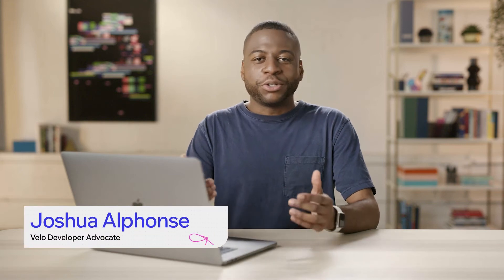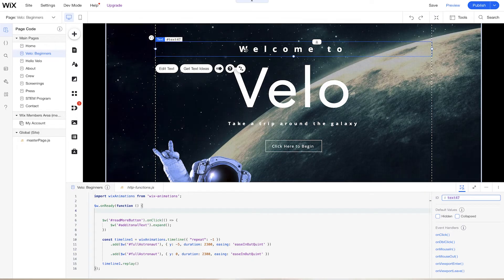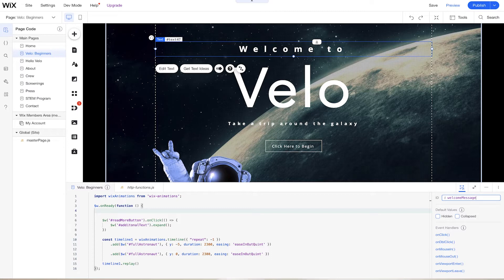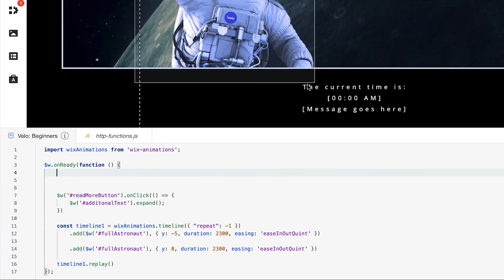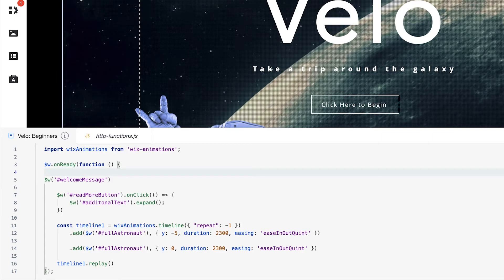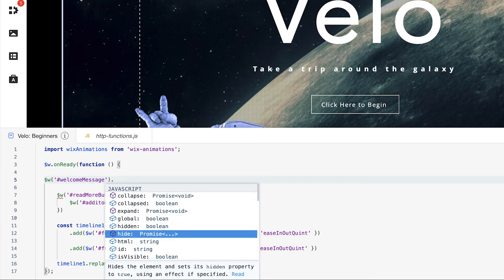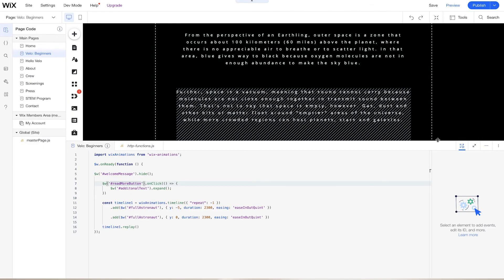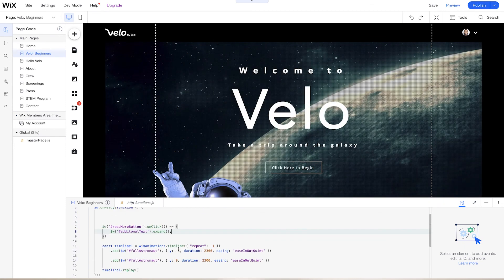Lesson 2: Work with page elements | Start coding with Velo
In this lesson, you'll learn how to work with and add functions to page elements on your site with Velo.
We'll cover naming elements, using $w, and adding element properties.

Timestamps:

00:00 Intro
01:12 Naming elements on the page
02:13 Using $w
03:12 Adding properties to an element
05:26 Creating a Read More function

And check out all of our courses and lessons on Wix Learn